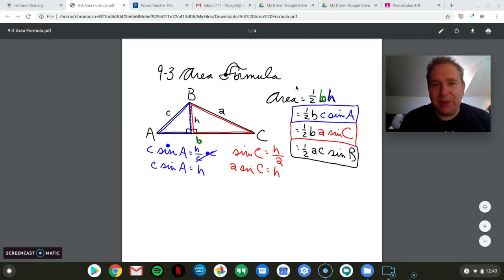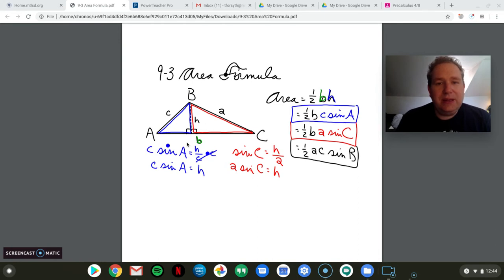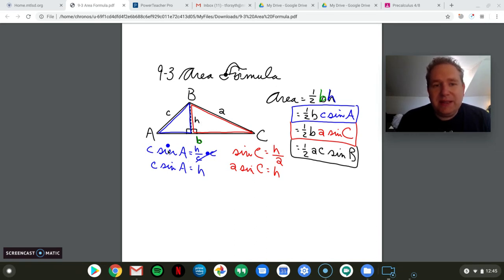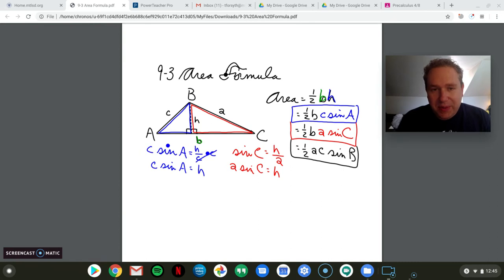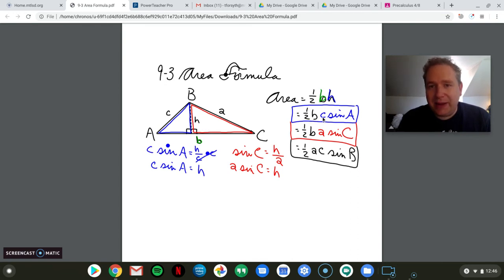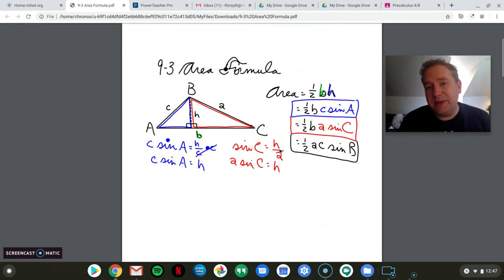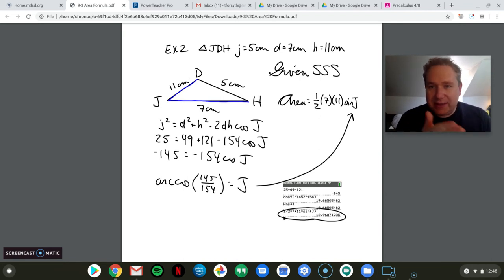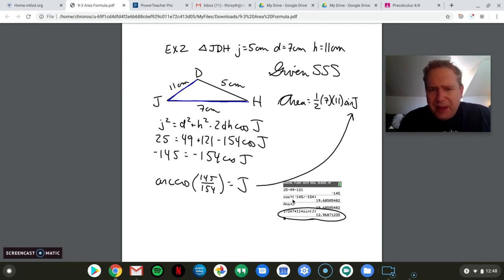9-3 Area of Triangle